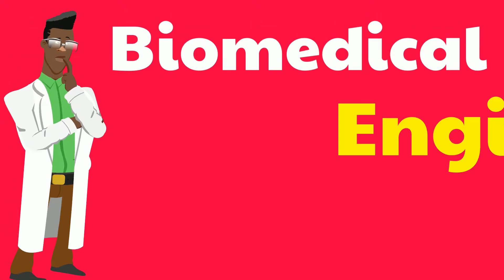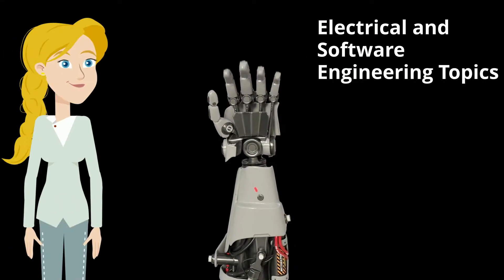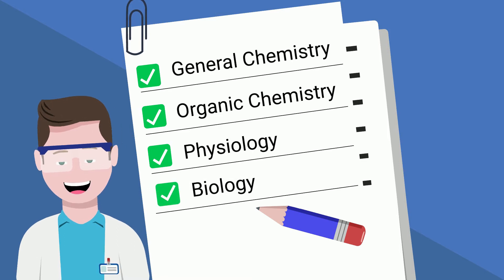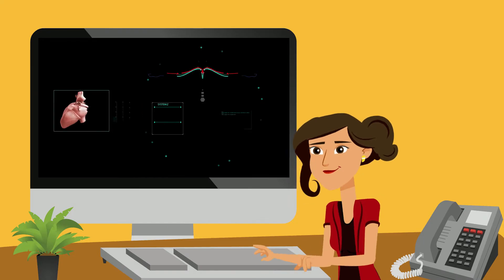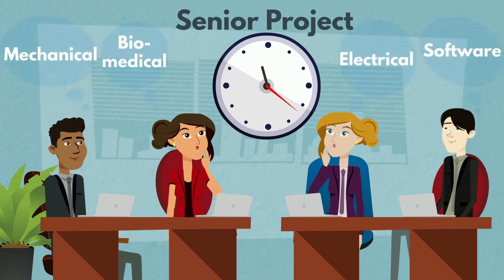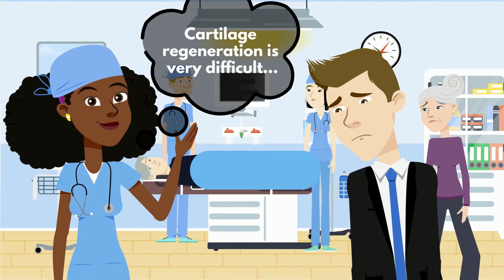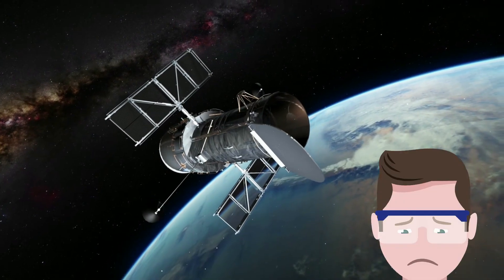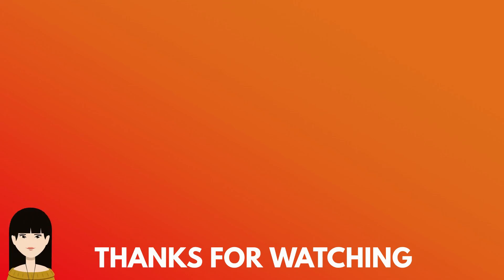So You Want to Be a BIOMEDICAL ENGINEER | Inside Biomedical Engineering [Ep. 10]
🤔 So you want to be an Biomedical Engineer...
Check out this all inclusive dive on Biomedical engineering!  Find out what jobs are possible in Biomedical Engineering, what to expect in university with the Biomed curriculum, the real life biomedical design in tissue engineering, biomedical engineering salary, and even more insight on biomedical engineering!
Besides just answering the age old "What is biomedical Engineering", we actually show you what it is and describe what biomedical designs are actually like...

🧪This video is episode 10 in a continuation of our "So You Want to Be" series that deep dives into every engineering profession, and we won't stop until we cover them all.

TIME STAMPS:
0:00 Introduction to Biomed
2:23 Biomedical Curriculum
3:52 Biomed Subfields & Applications
8:08 Real Engineering Example
11:55 Salary & Job Outlook

Shout outs:
Huge shoutout to the Engineering Insiders team who helped make this video! Another huge shoutout to medschool insiders channel and Doctor Kevin Jubbal who inspired this channel and its structure. Check them out if you haven't yet!